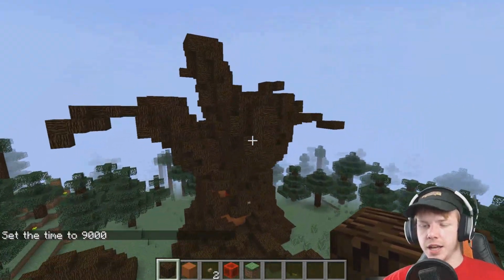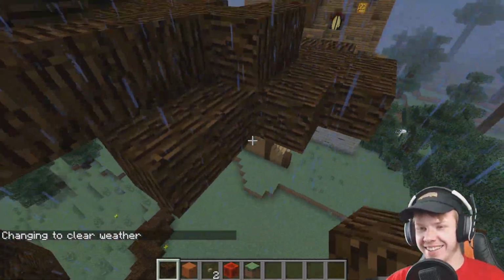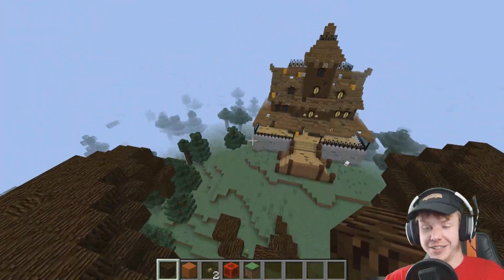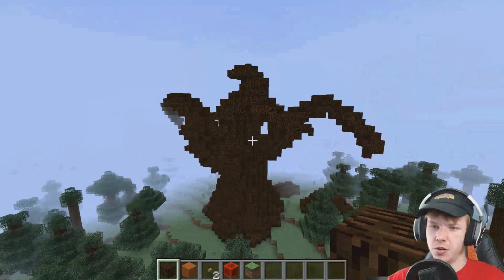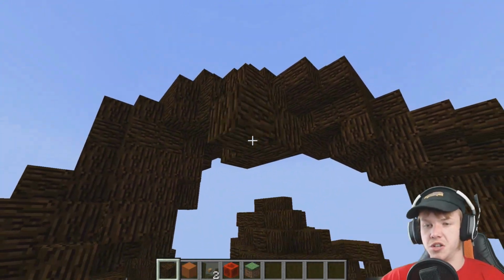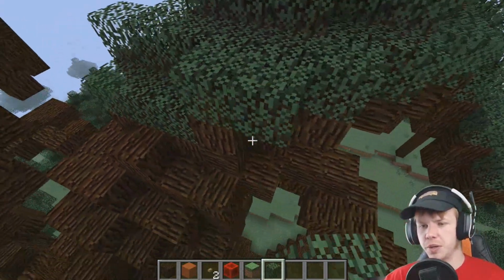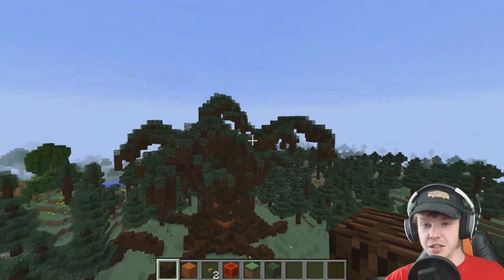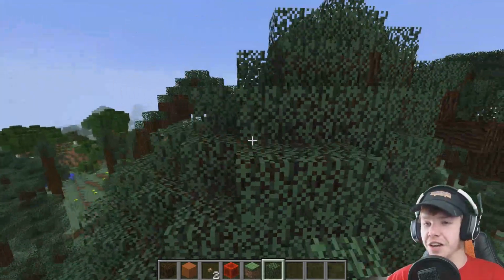Spooky House :: How To Build :: E7 :: Minecraft :: Z One N Only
Halloween is the perfect time of year to build something super scary and spooky in Minecraft, so this year we are building a spooky, creepy house. I'm also doing something I have never tried before, instead of windows, we are using custom paintings. A lot of other blocks in this series will be customized on camera.

Gamertag: Z One N Only

Cheers Guys.